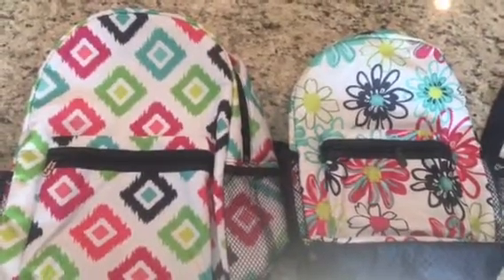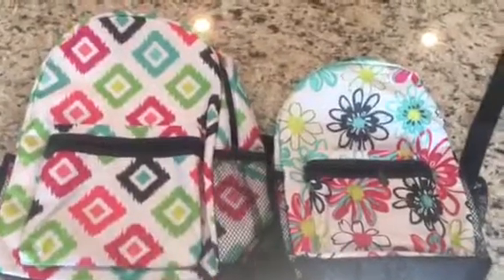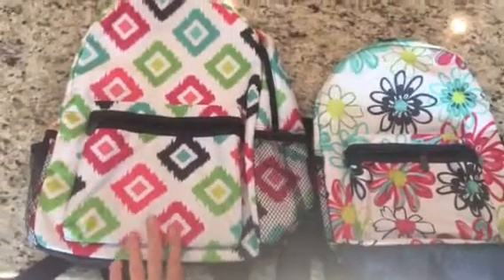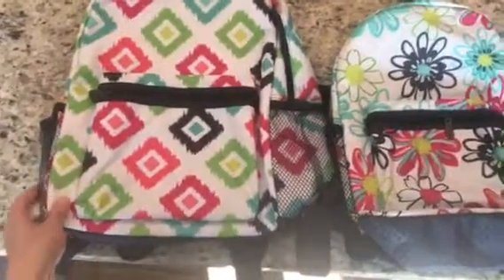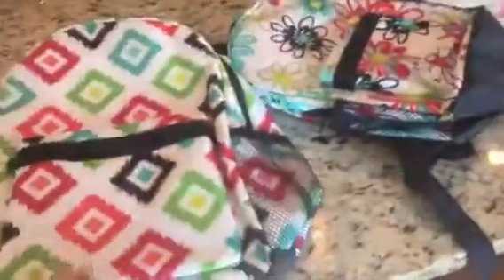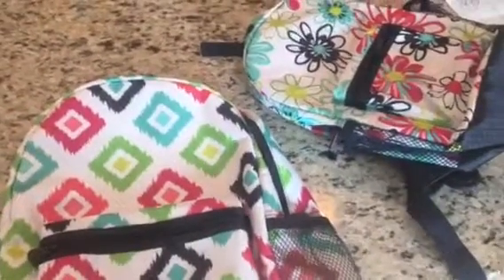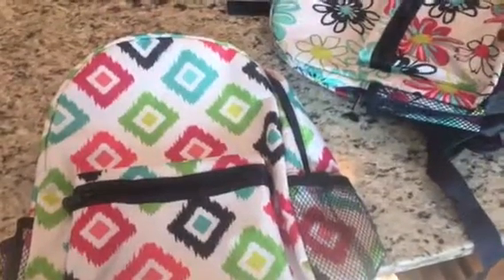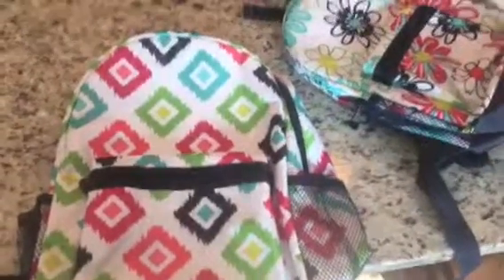Thirtyone’s Backpacks Spring 2017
See the difference between the Going Places Backpack and the Lil’ Go Backpack new for spring 2017